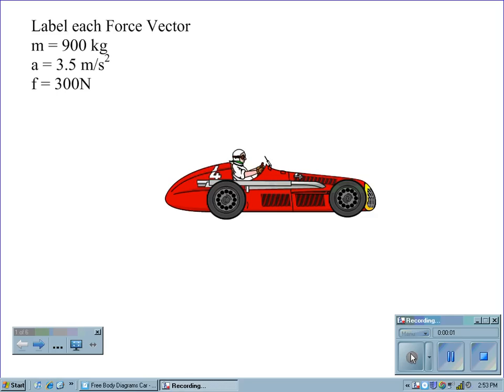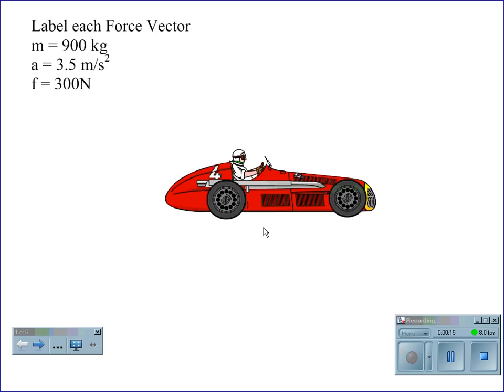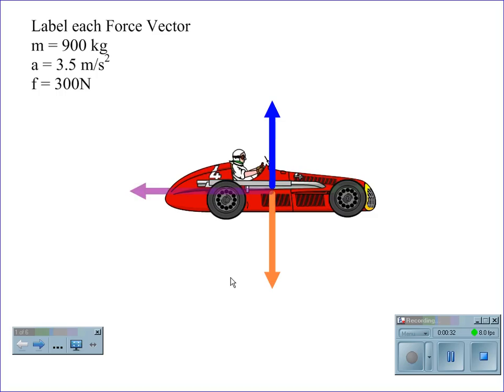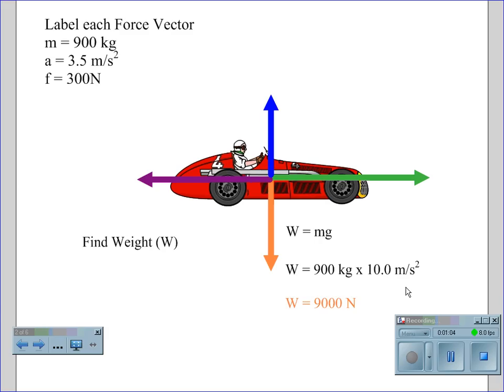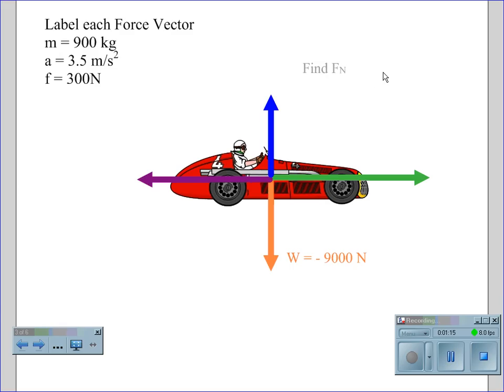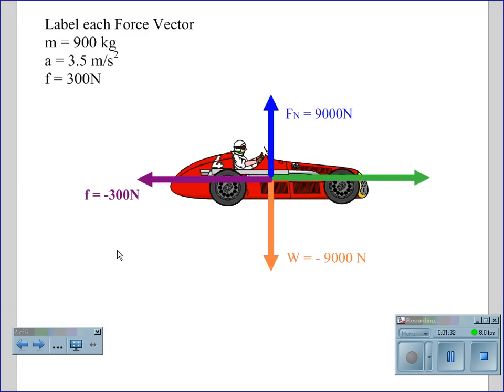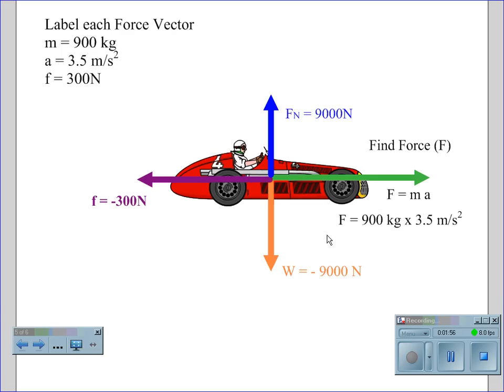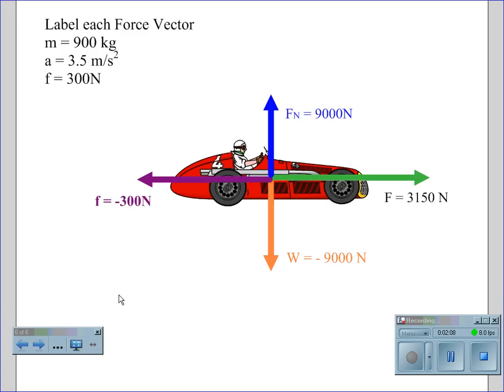FBD Calculations Car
Free Body Diagram calculating acceleration of a car.